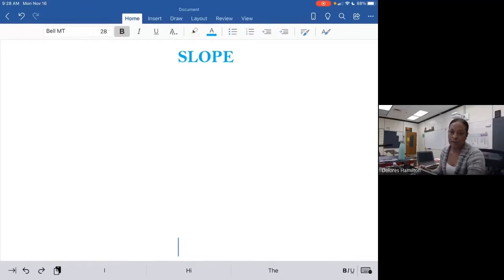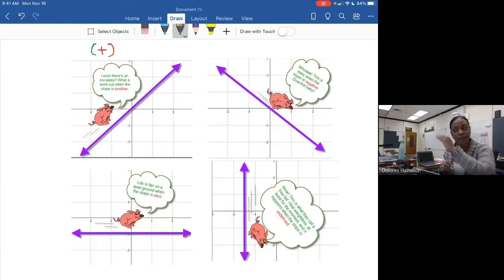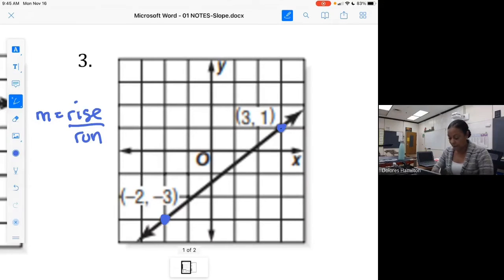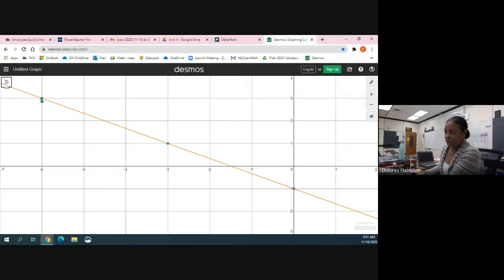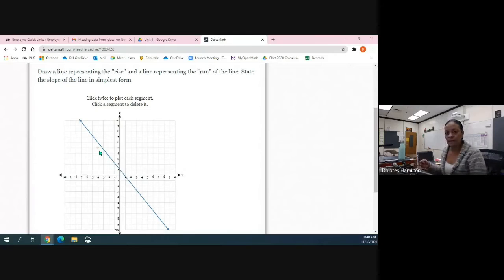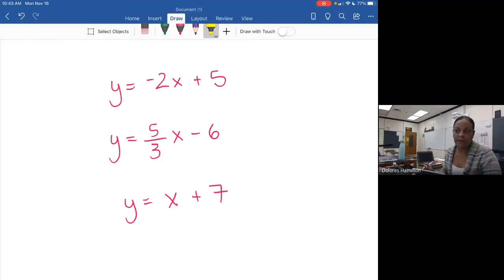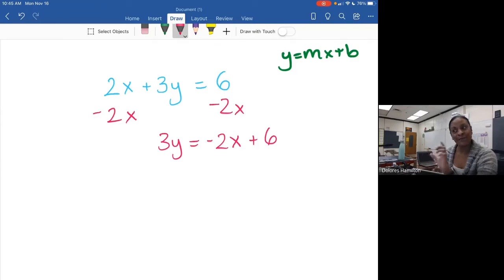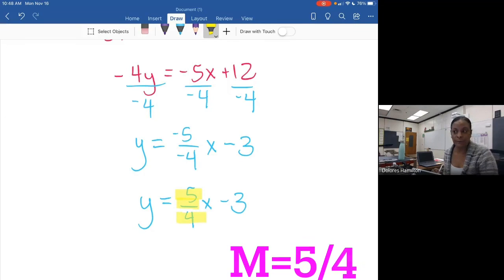Unit 4 Finding slope day1